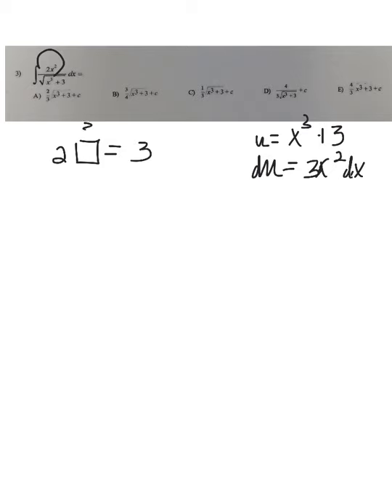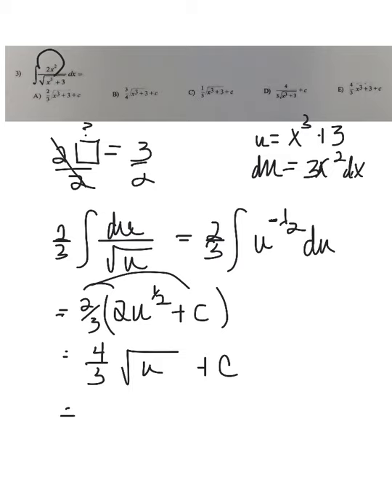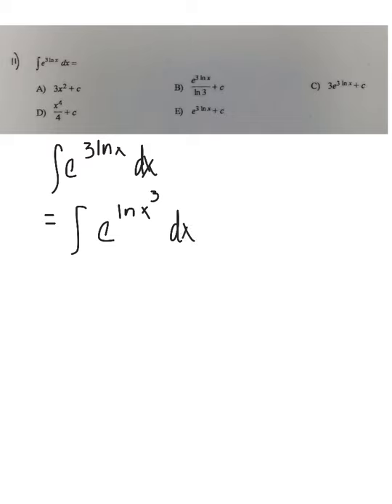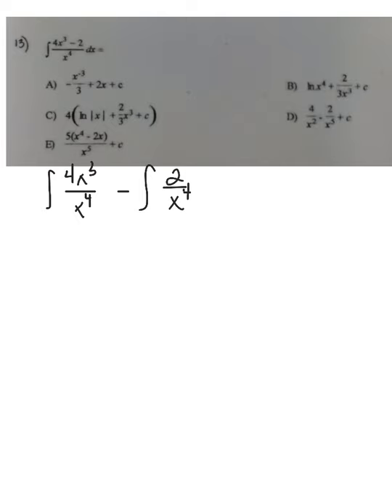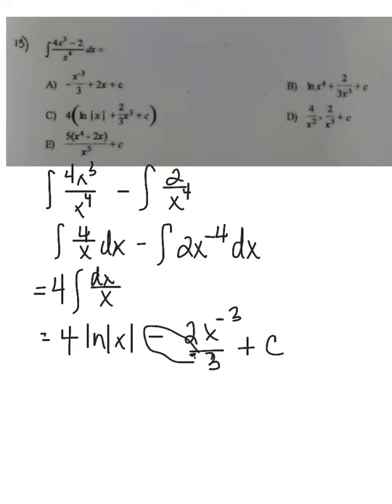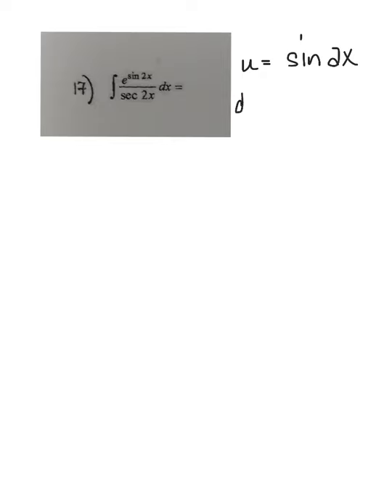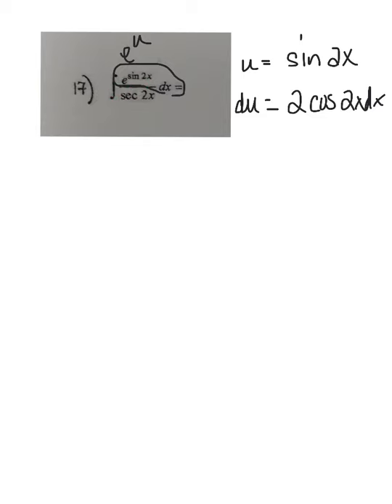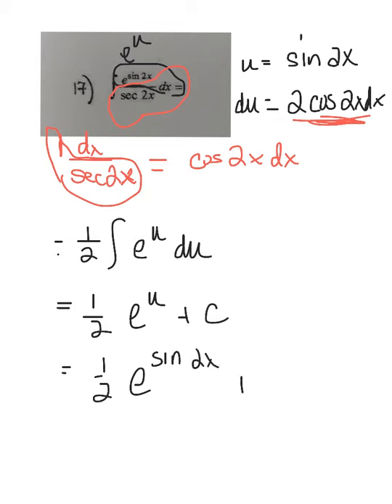AP Calc 1-12-21